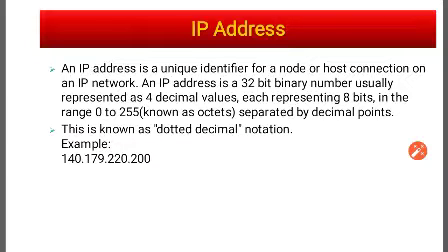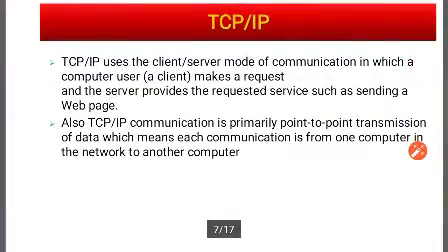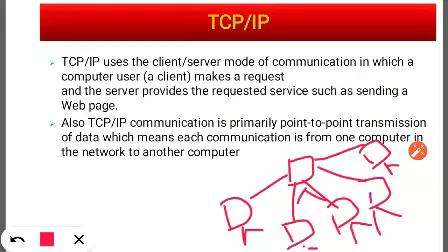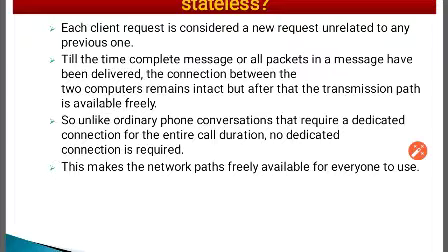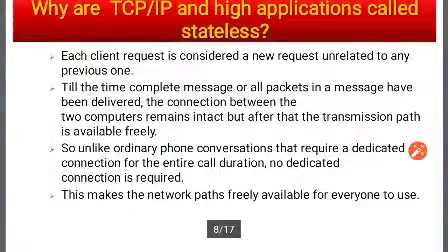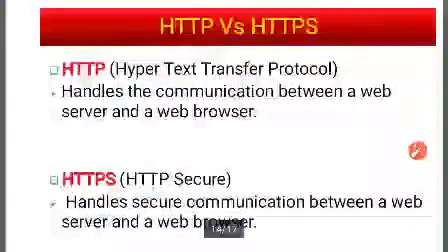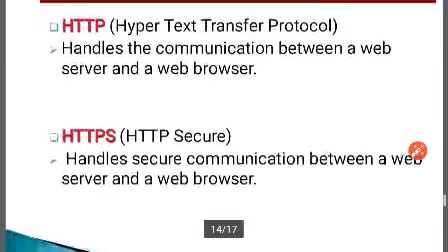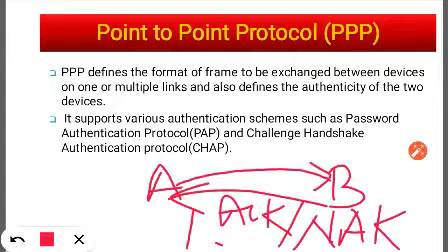Network Protocol | Computer Network | Part 6